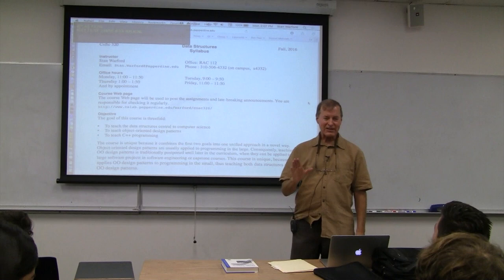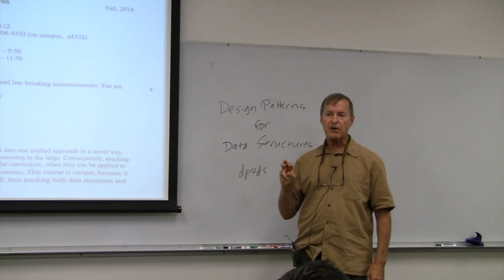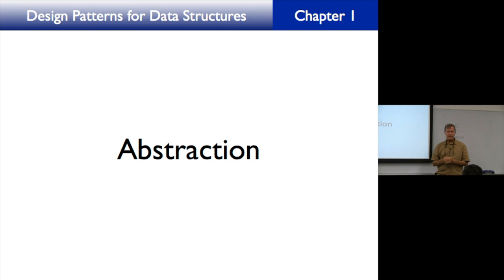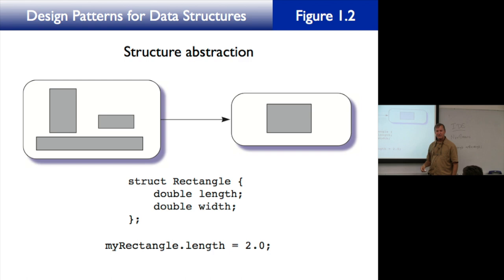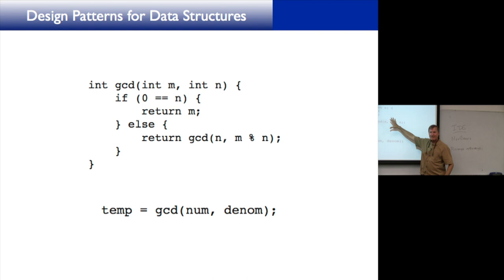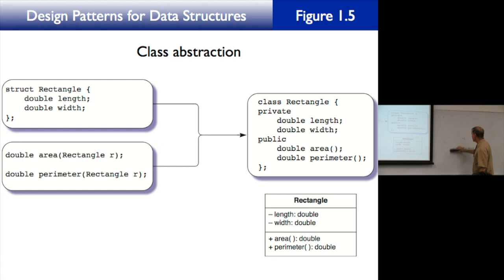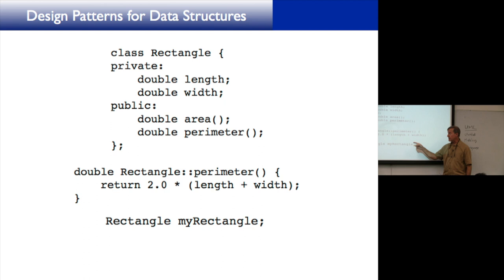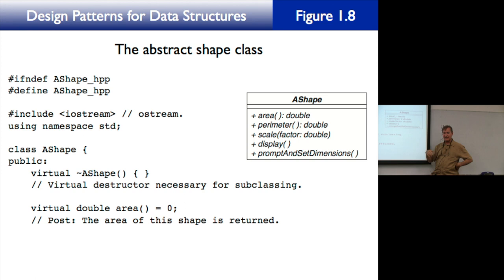CoSc 320 Lecture 1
Abstraction.